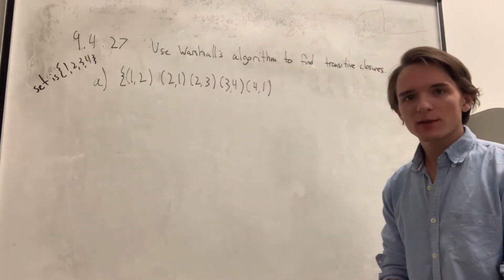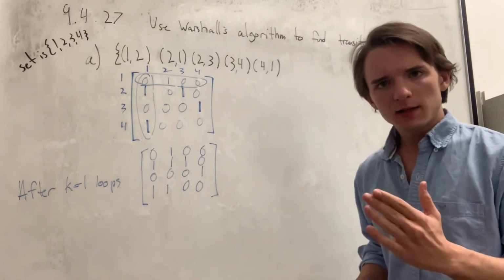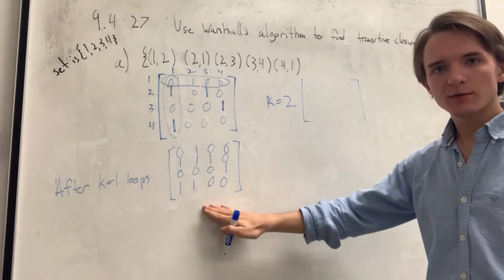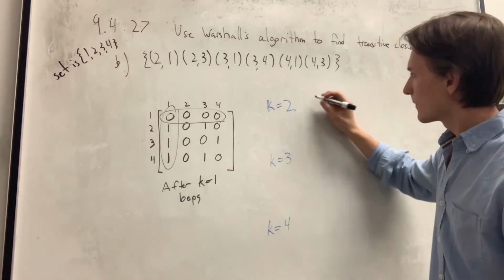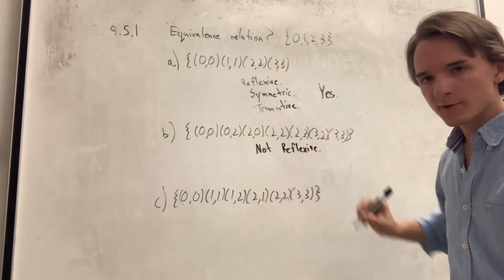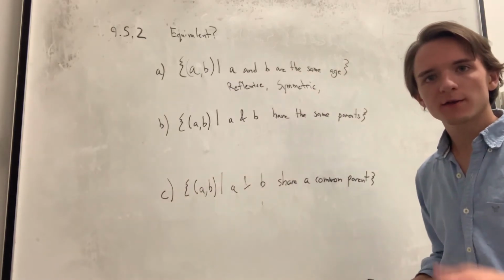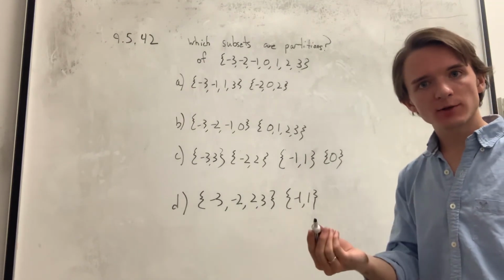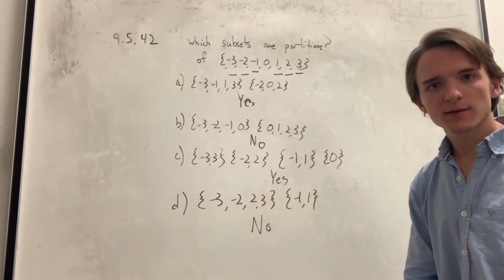CSCE235 Recitation 9 - Transitive Closures and Equivalence Relations